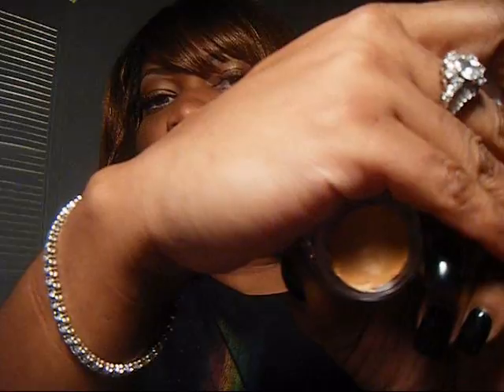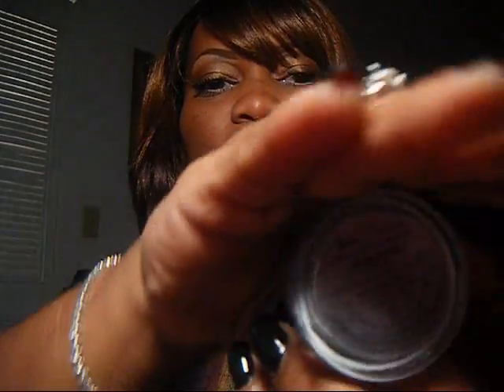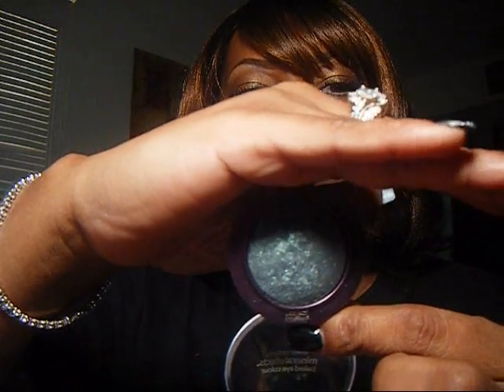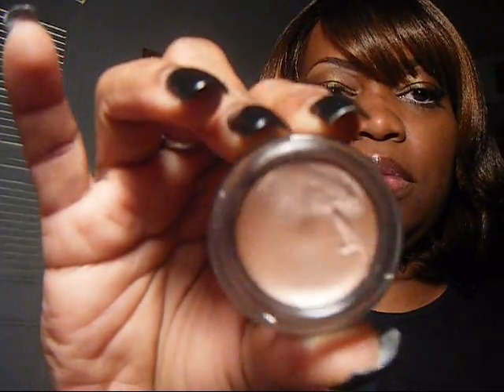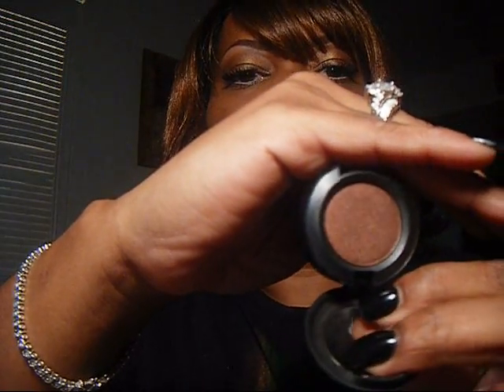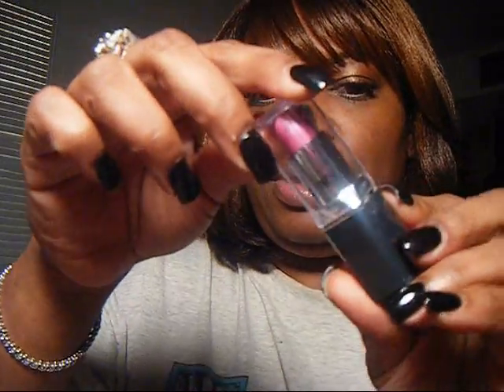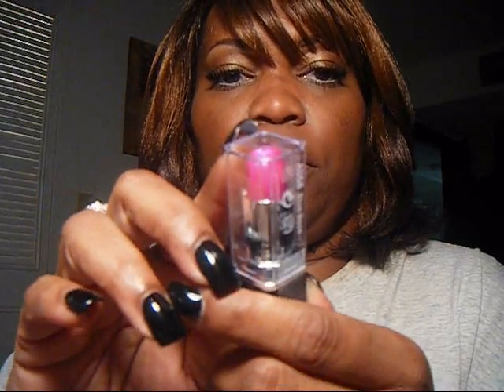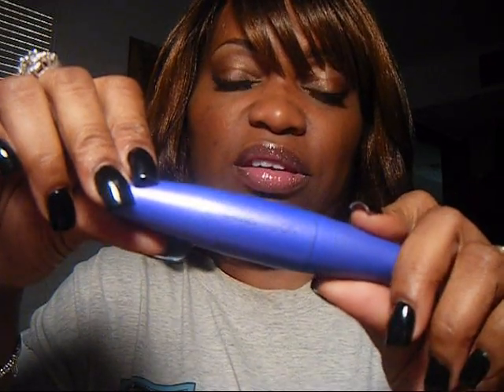Another Haul! August 2010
Another collective haul for August!